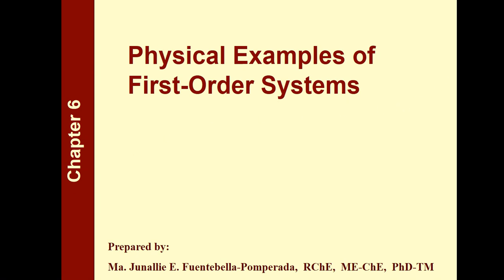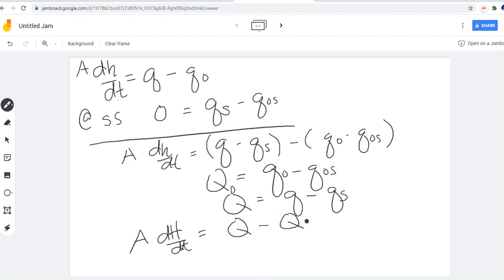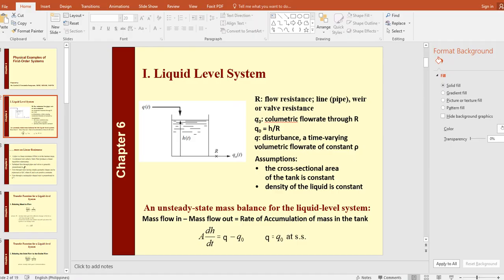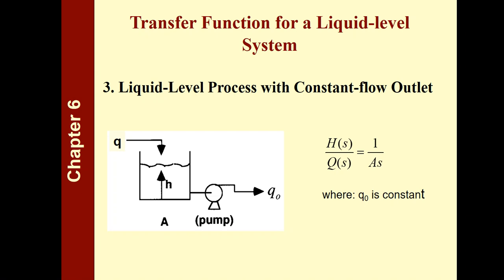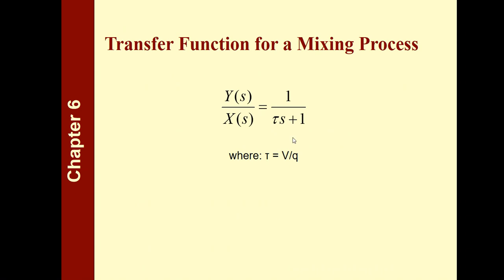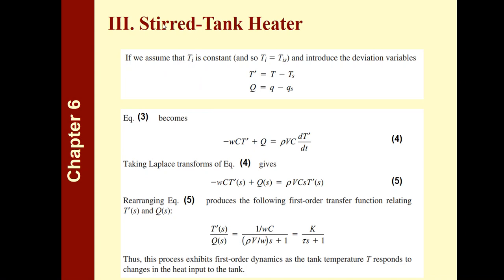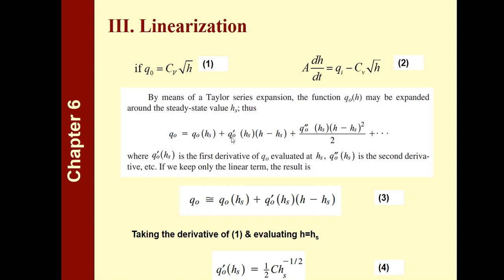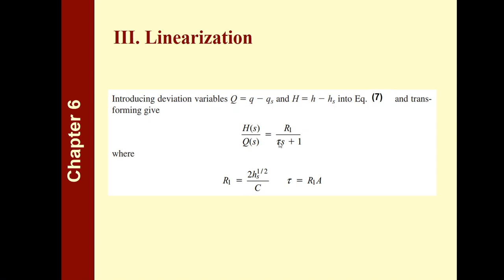PHYSICAL EXAMPLES OF FIRST ORDER SYSTEMS